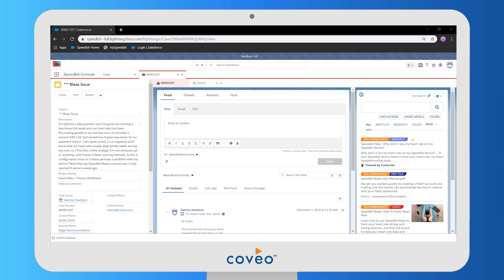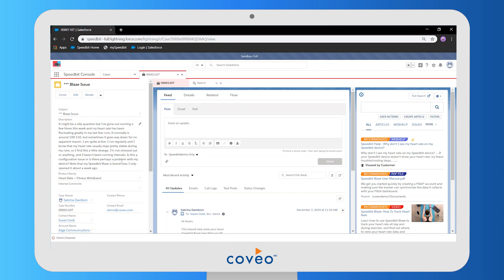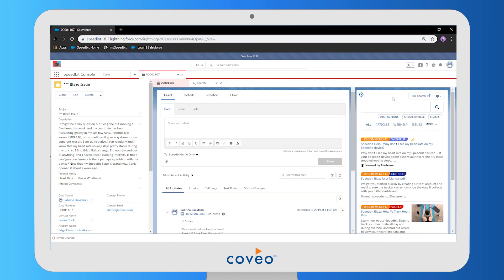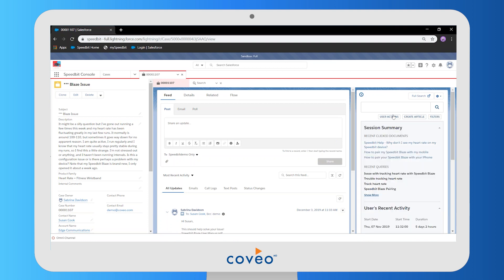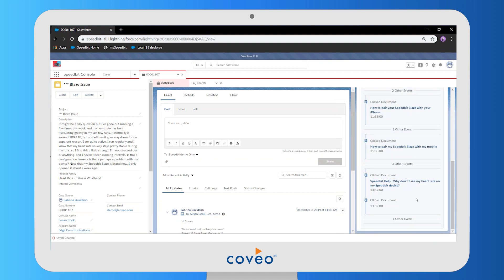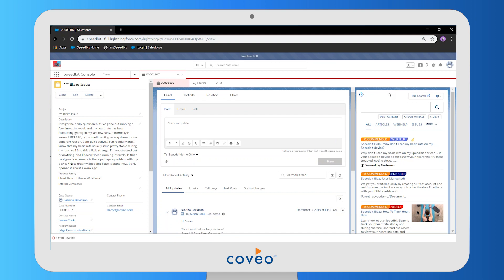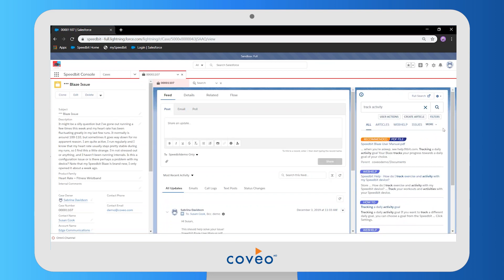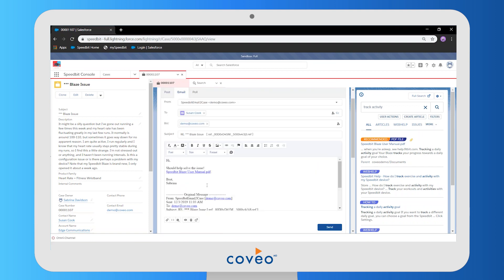Coveo for Salesforce Demo - Agent Experience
Ezmie Bouchard from the Coveo for Salesforce Product Management team presents a short walkthrough of how Coveo can empower your customer service agents with the content and insights they need from across all your content hubs.

 In this video, we show how you can empower agents to efficiently solve cases by providing key insights into customers' online behavior using the new User Actions feature.